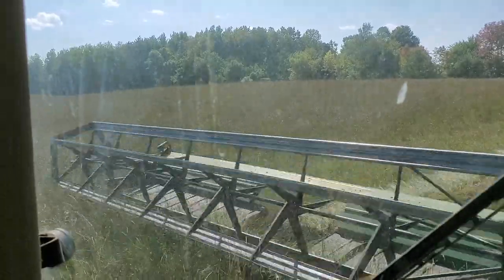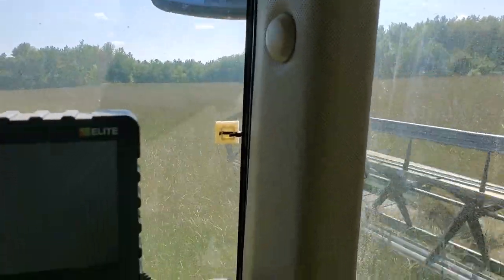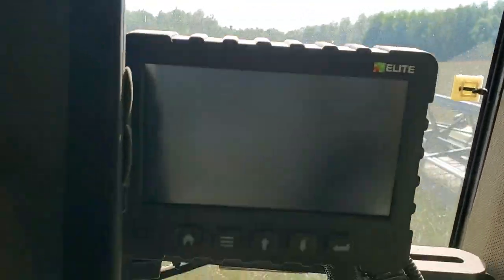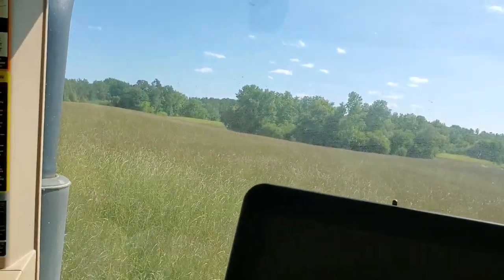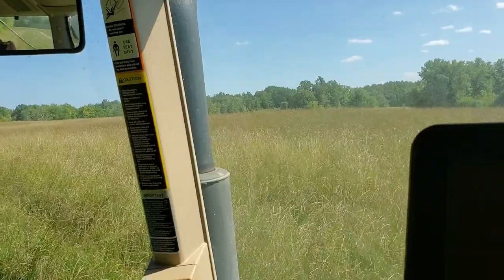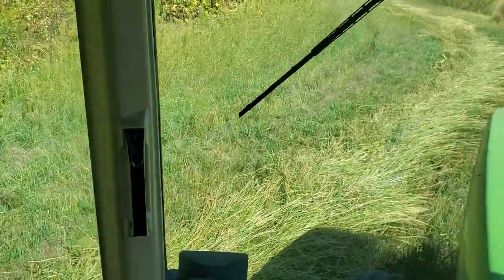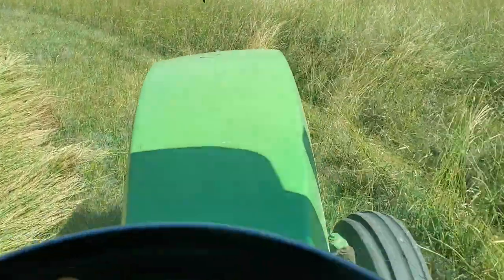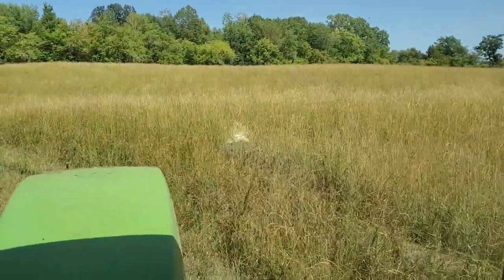Swathing kernza - opening up the field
Too bad about the audio levels. Because of a poor door seal, there's a lot of engine noise in the cab when I'm running the pto, so I wear earplugs and can't tell how loud I'm talking.
This is the first time I've harvested Kernza. The stand looks pretty good; the grain head is ready to go through the combine, but the stems are still green. By swathing I can put the whole mass through the combine, after it dries in the swath, without plugging it up. Some growers use a stripper head to harvest but that is an expensive piece of equipment, particularly for the tiny number of acres that I'd use it.